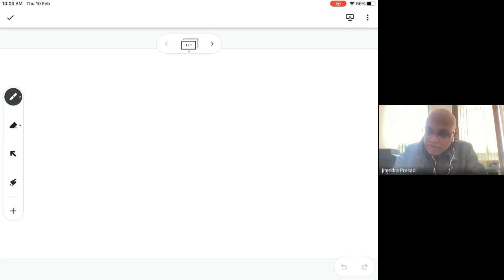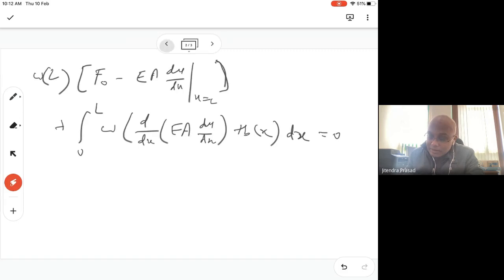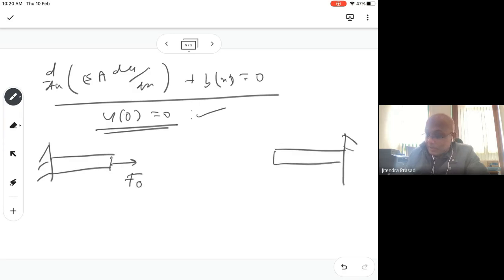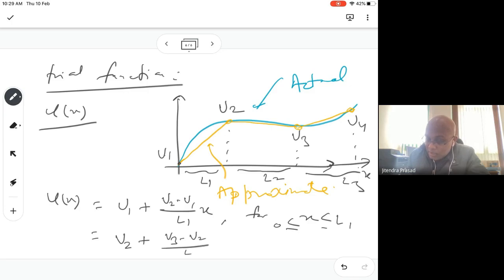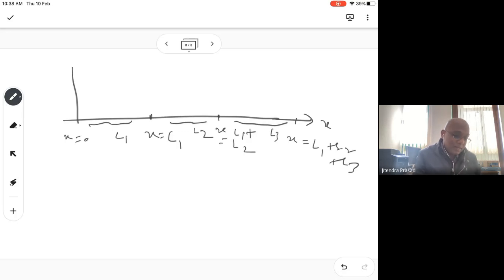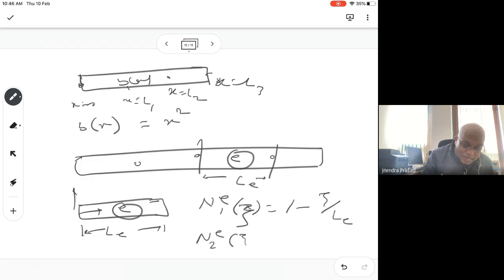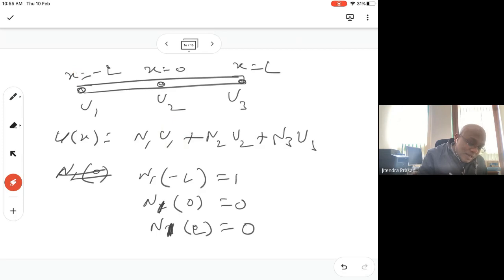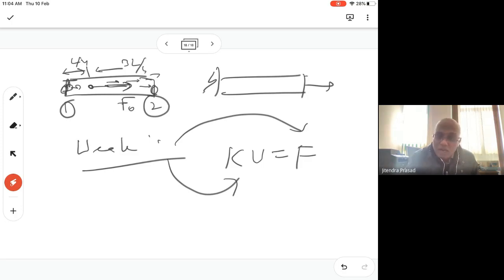Lecture 15 : ME515 FEM Winter 2022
Topics: Discussion on Strong form to weak form and vice versa. Piecewise polynomial as a solution, Trial function in a finite element method, Shape / interpolation functions and their properties.